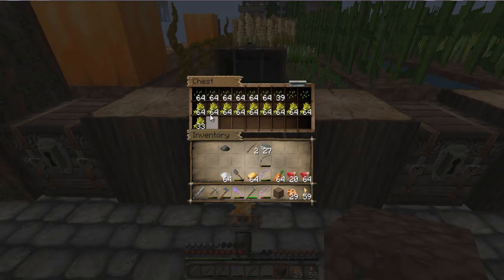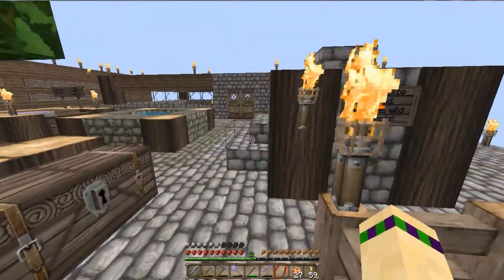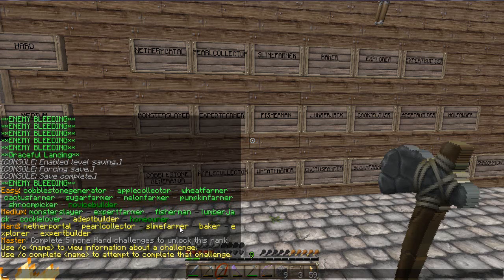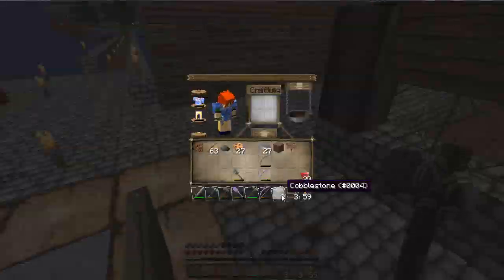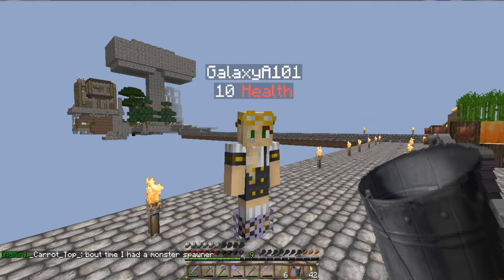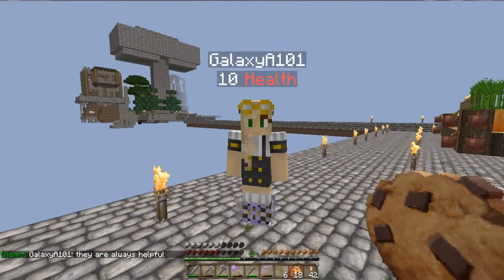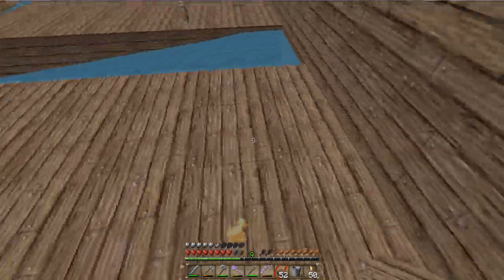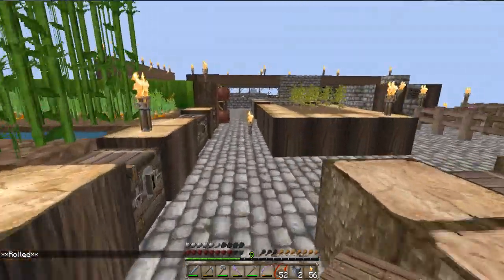Sky Block Survival - Ep 11. Monster Spawner!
Cliché G'day and welcome to Sky Block Survival on Apple Craft!

This intro features the song "Radiation Robots" by Jacob Nowak

Special mention:
Time lapse music by CDK "Too Much (cdk Club Mix)"